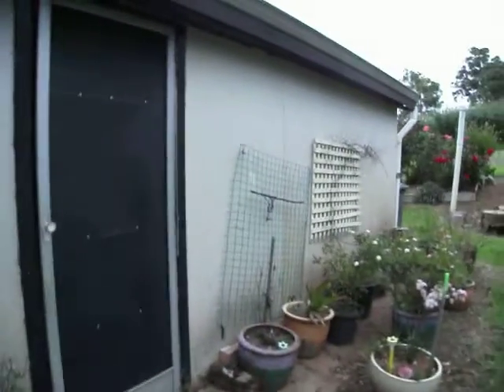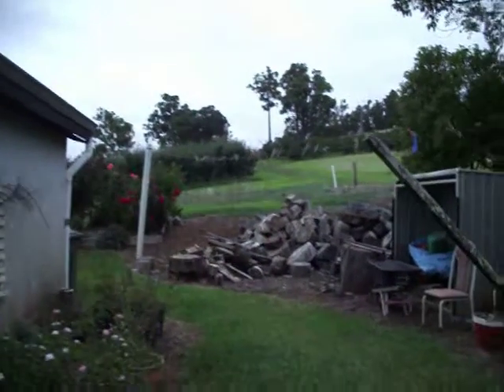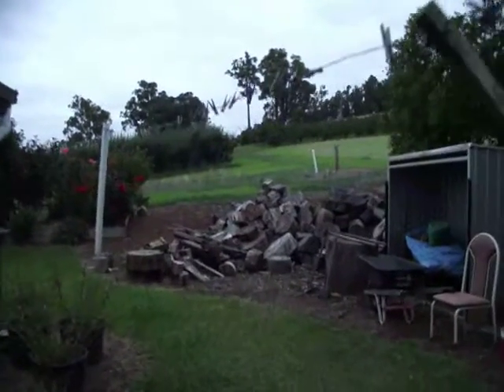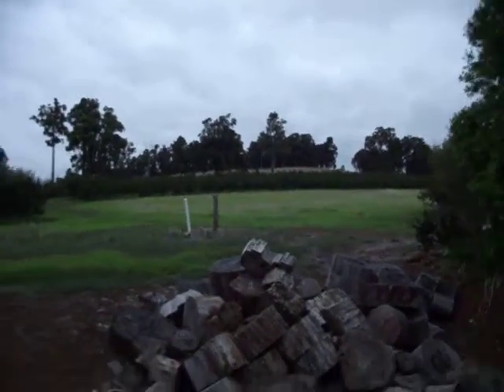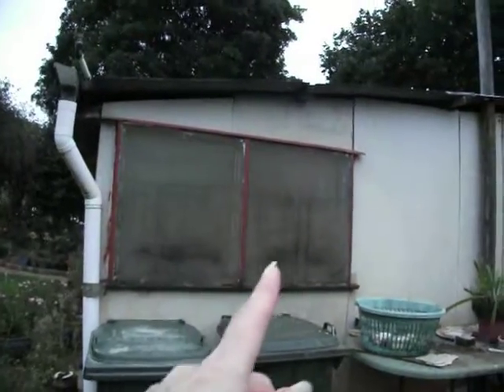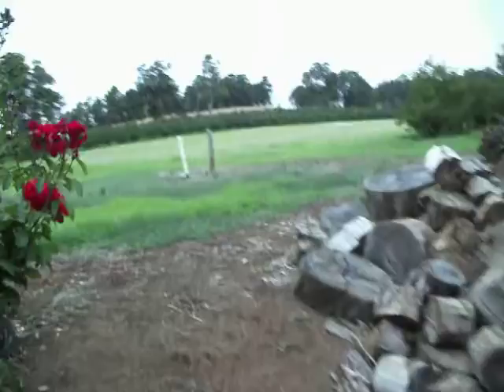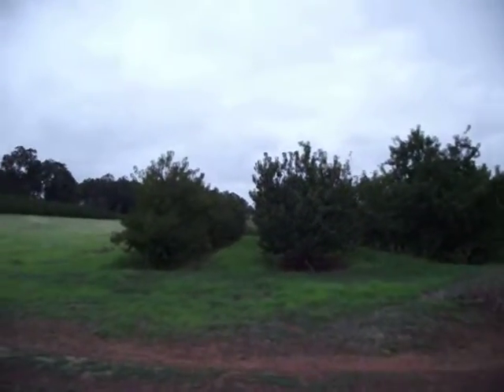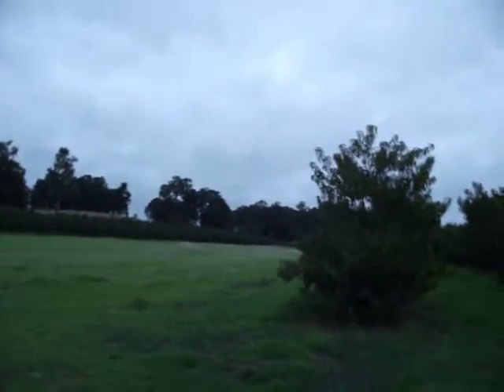Quick tour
Showing the lay out of the house and shed area.